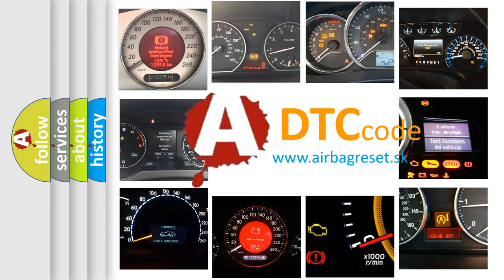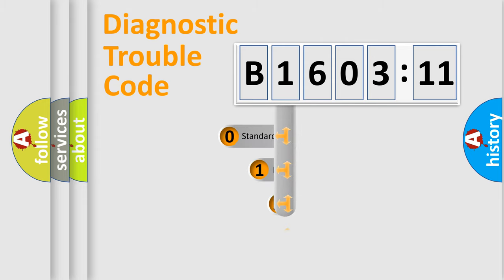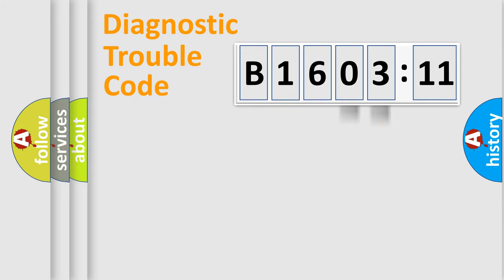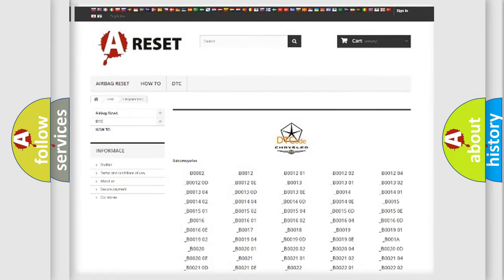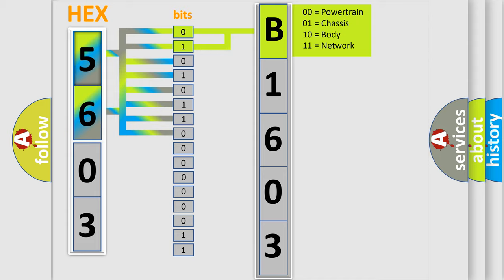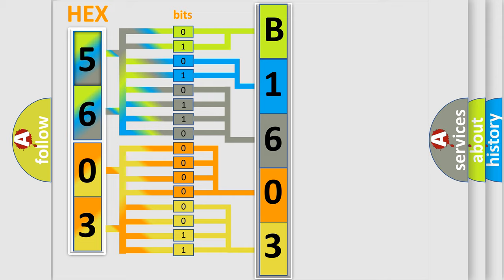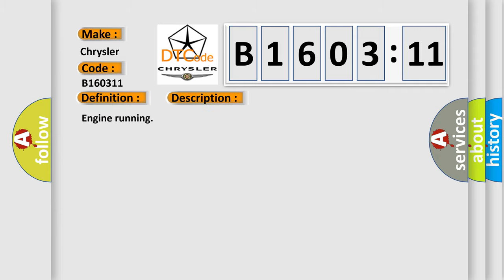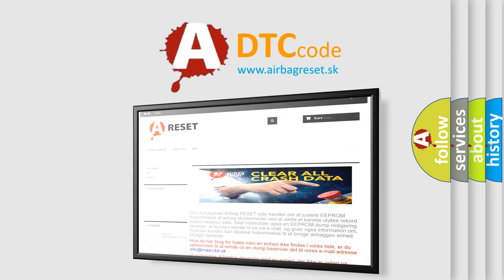DTC Chrysler B1603-11 Short Explanation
Contents:
0:21 Basic DTC analysis according to OBD2 protocol standard.
1:48 Insight into programming
2:58 A diagnostically understandable description of the Diagnostic Trouble Code
3:05 Basic error definition

Make:
Chrysler
Code:
B1603 11
Definition:
Invalid Data Received From Anti-Lock Brake System Control Module
Description:
Engine running
Failure Type: